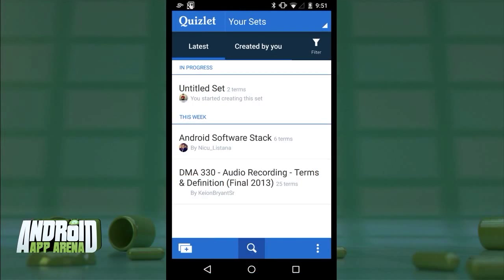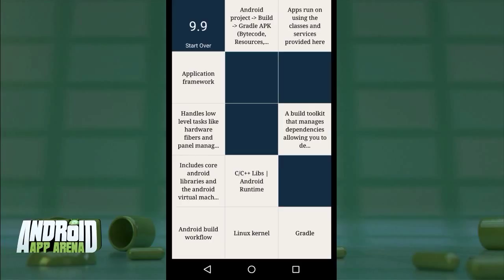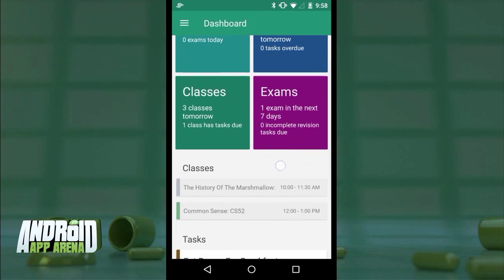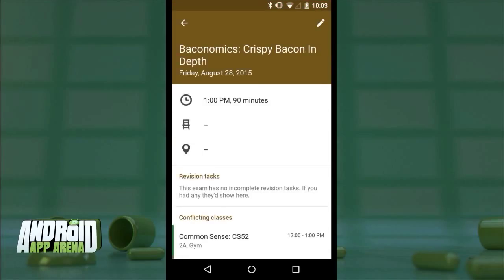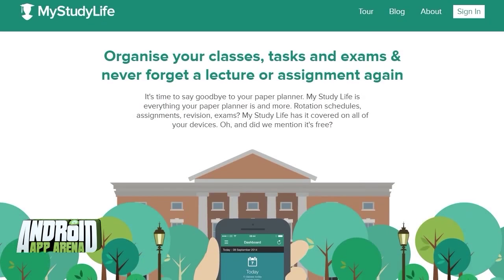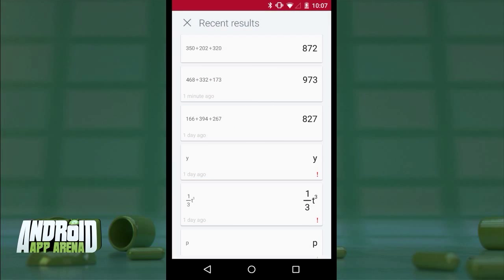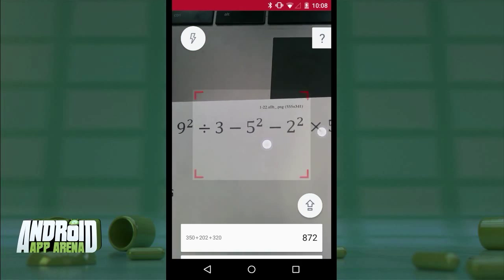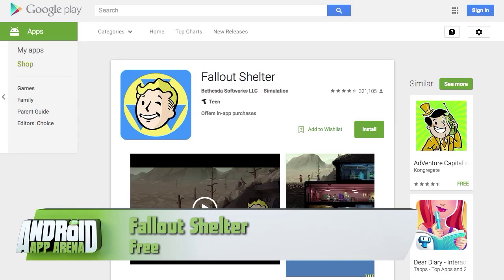Android App Arena 59: Back to School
Hands-on reviews of Quizlet, My Study Life, PhotoMath, and Fallout Shelter.